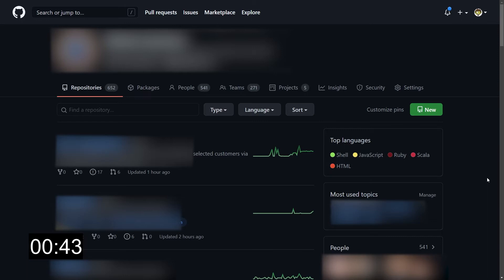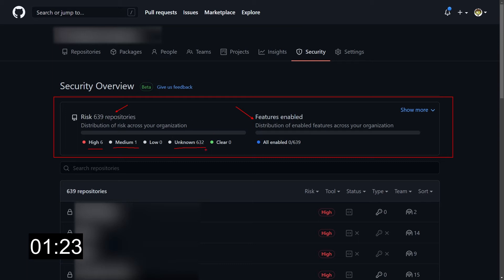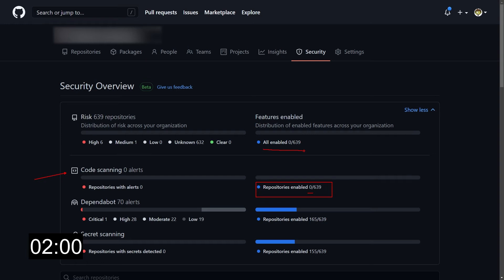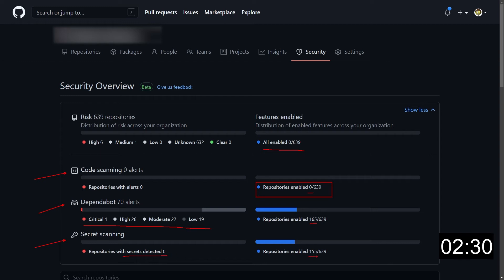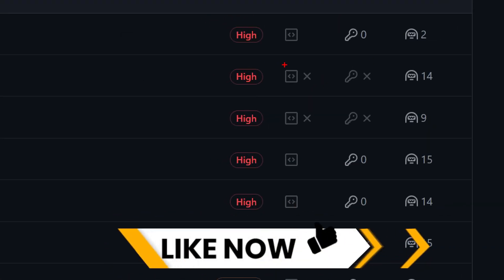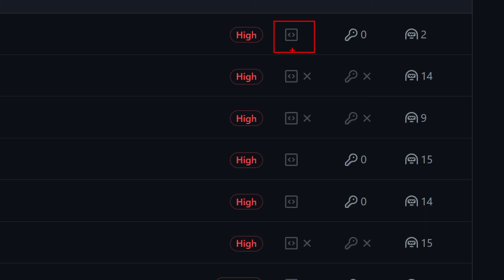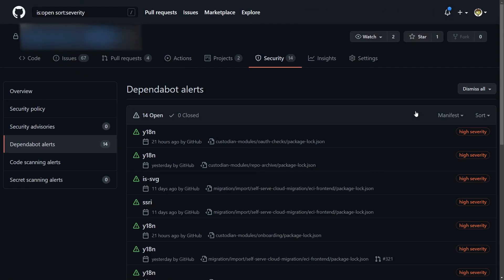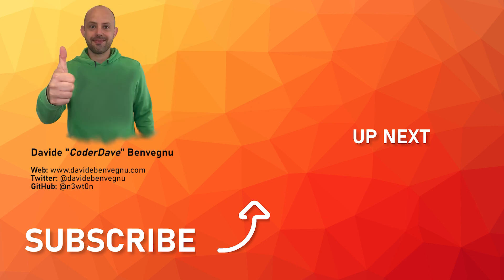Introducing the GitHub Security Overview for Organizations and Teams | GitHub Security Center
The new GitHub Security Overview, commonly referred to as GitHub Security Center, consolidates in one place all the GitHub Advanced Security recommendations like the GitHub Code scanning results, the GitHub Secret Scanning, etc.

Let's explore this new feature in this video: Introducing the GitHub Security Overview for Organizations and Teams

🆘 NEED HELP? 🆘

⏲TIMESTAMPS
0:00 Intro
0:39 What changed
1:20 Security Overview Demo
5:01 Final Notes

❓QUESTIONS?